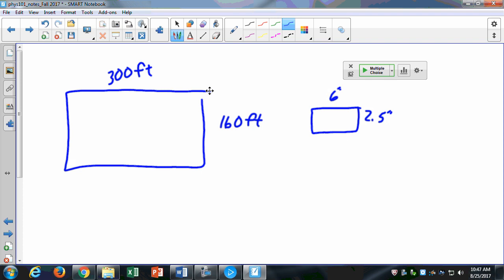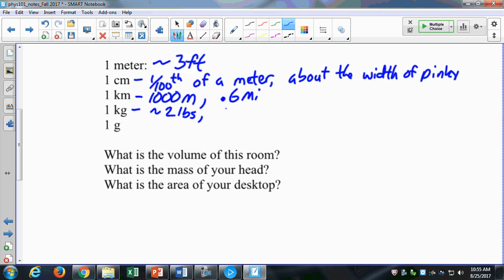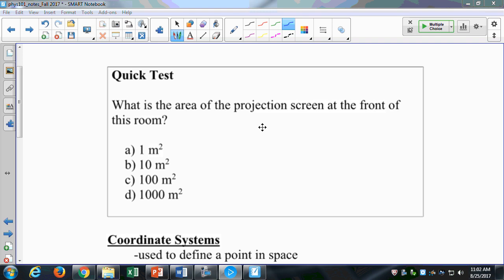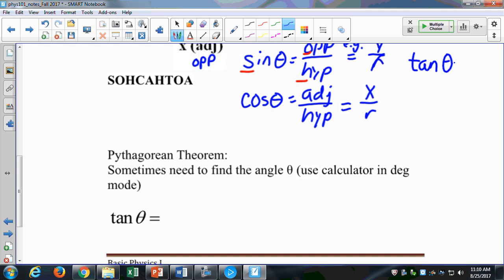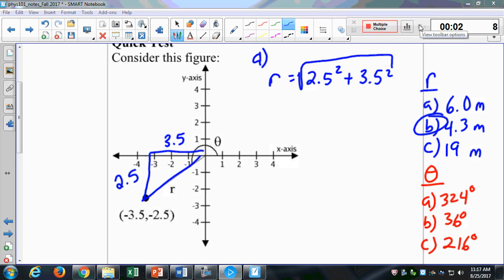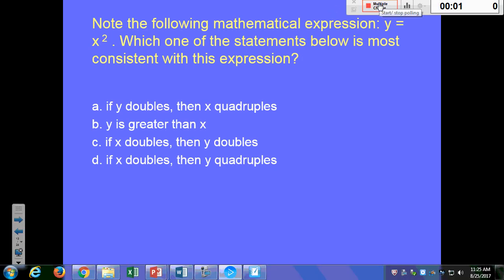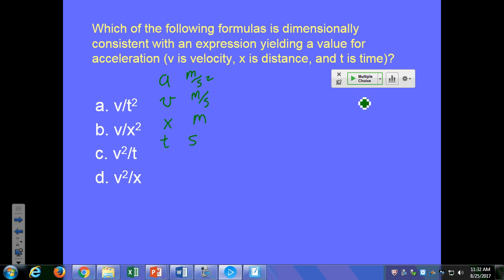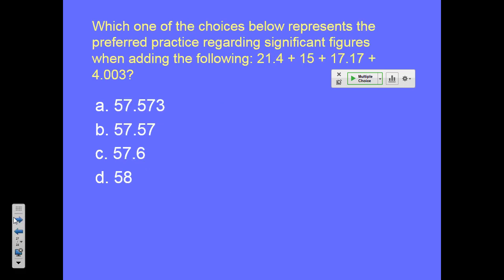phys101 screencast 2017 08 25